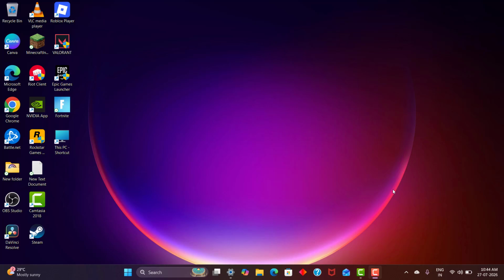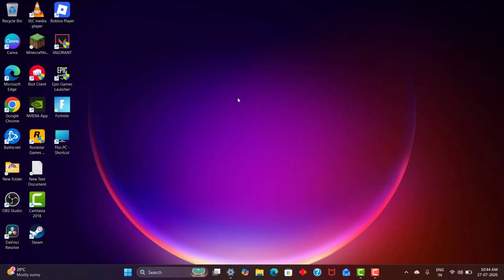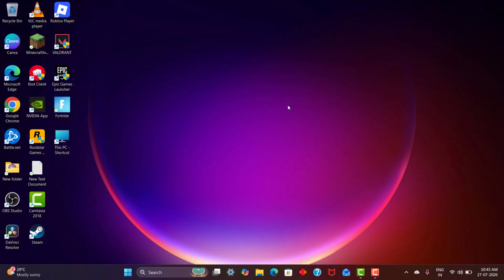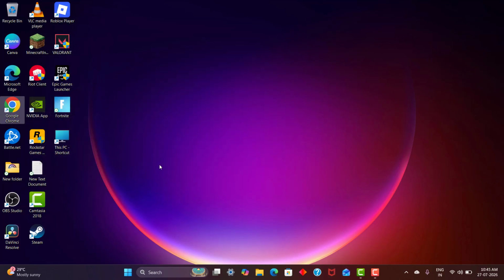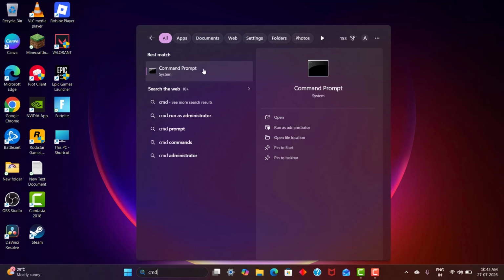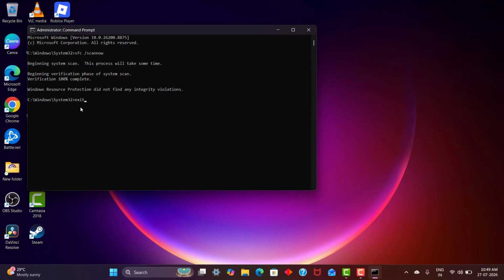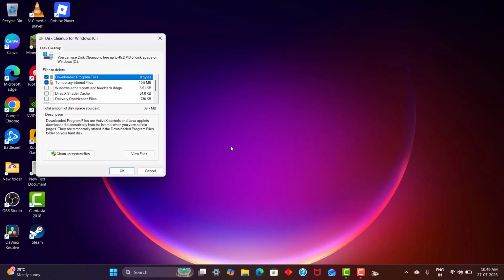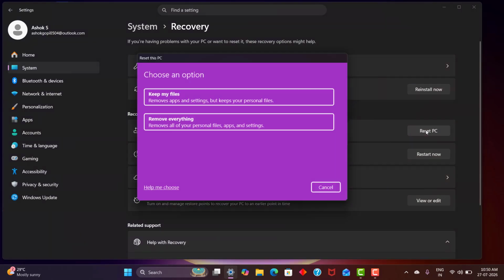How to Fix Black Screen With Cursor on Windows 11/10 (2026)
Is your Windows PC showing only a black screen with a mouse cursor after startup or login? In this video, I'll show you the best methods to fix the Black Screen With Cursor issue quickly.